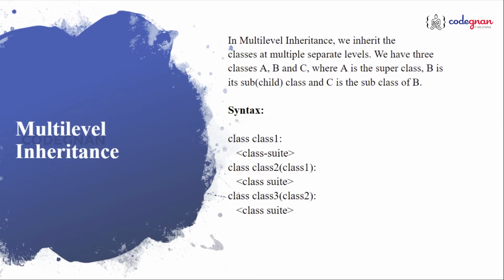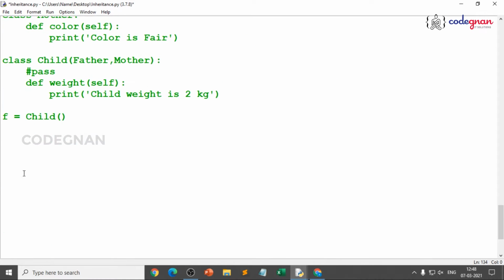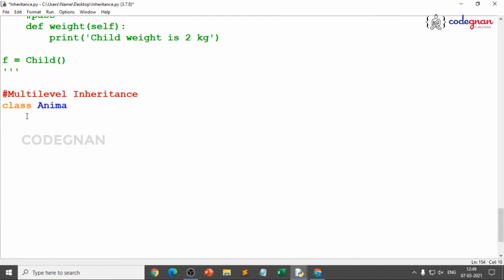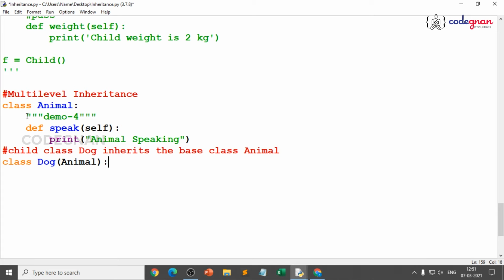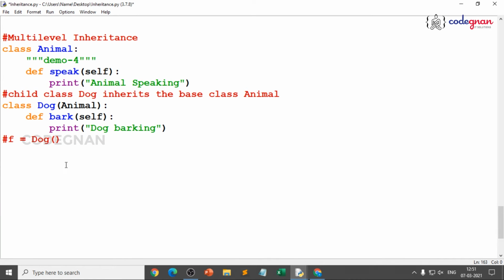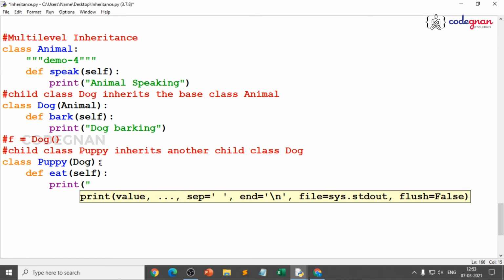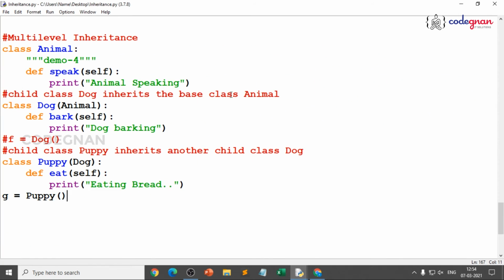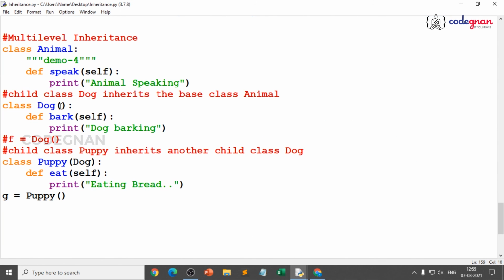Multilevel Inheritance in Python | Python Tutorials - 2022 | Codegnan